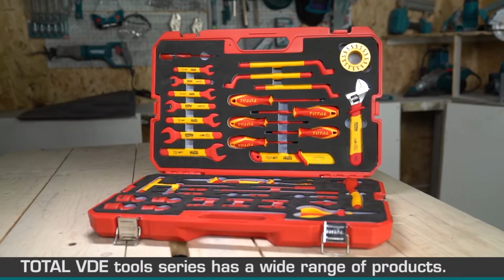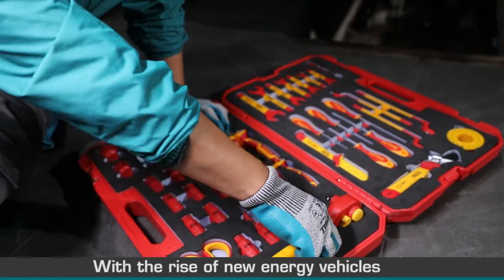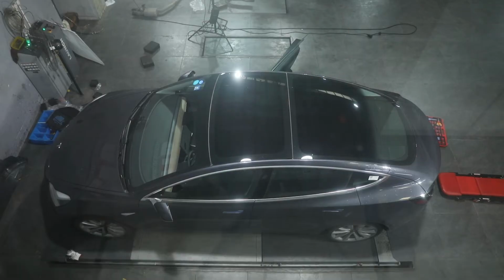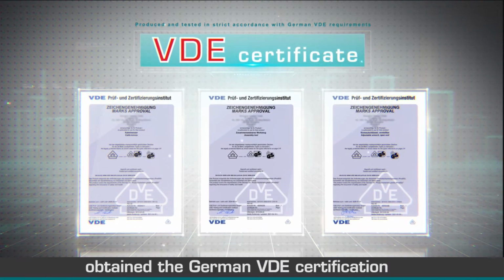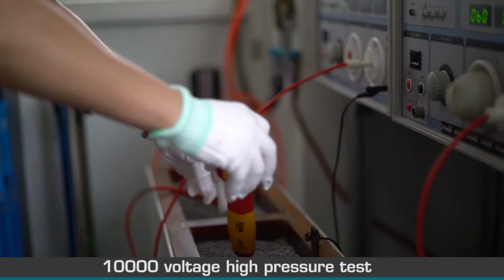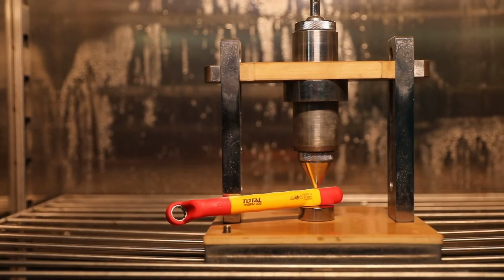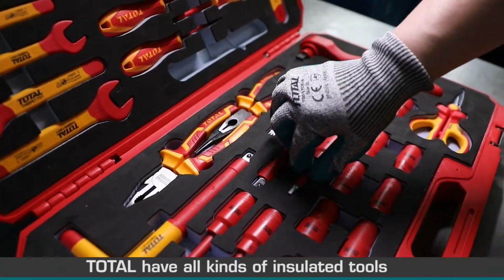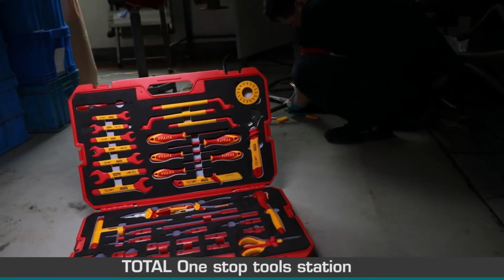THKITH1901 19 Pcs Insulated Hand Tools Set | Product Demo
The entire tools set come pack in a dedicated BMC certified box,
1 pc Insulated Long Nose Pliers: 160mm (6″)
1 pc Insulated Diagonal Cutting Pliers: 160mm (6″)
1 pc Insulated Combination Pliers: 200mm (8″)
1 pc Insulated Wire Stripping Pliers: 160mm (6″)
3 pcs Insulated Slotted Screwdriver: SL3.0*75mm, SL4.0*100mm, SL5.5*125mm
3 pcs Insulated Phillips Screwdriver: PH0*60mm, PH1*80mm, PH2*100mm
5 pcs Insulated Open End Spanners: 10mm, 12mm, 14mm, 17mm, 19m
1 pc Voltage Tester: 3mm * 70mm
1 pc Cable Knife: 50 * 180mm
1 pc Insulated Adjustable Wrench: 250mm (10″)
1 pc Vinyl Electrical Tape
Specifications,
Model no.: THKITH1901
Voltage:1000V